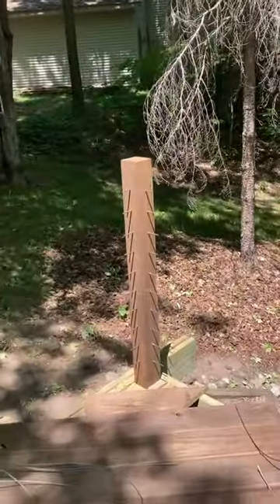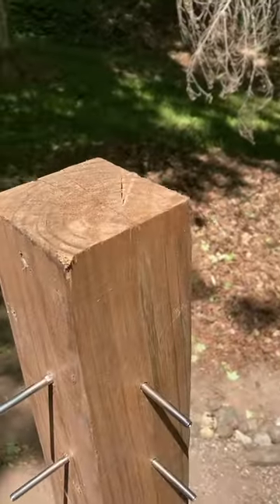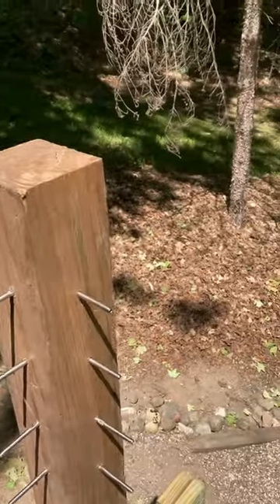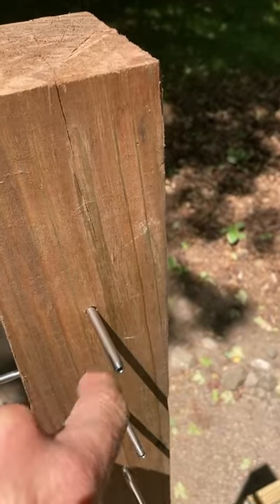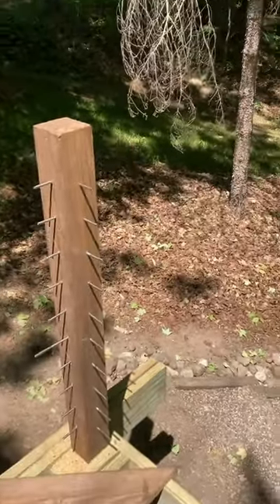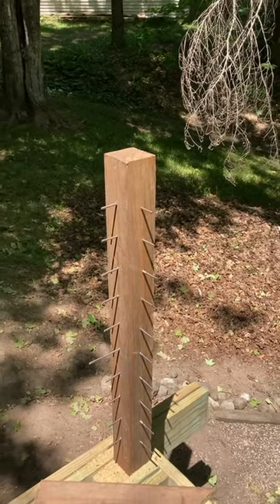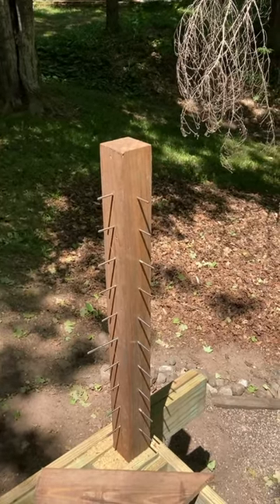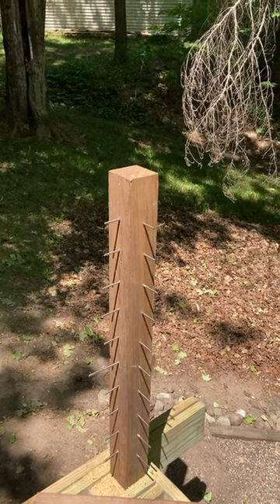Muzata cable railing tips